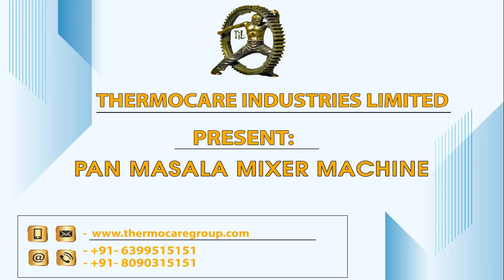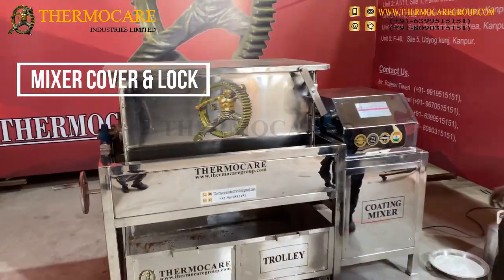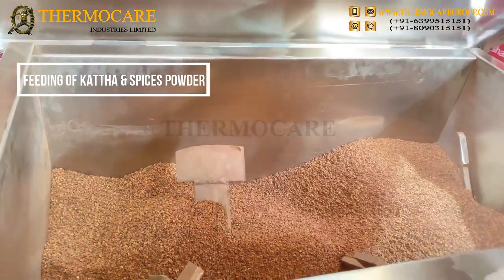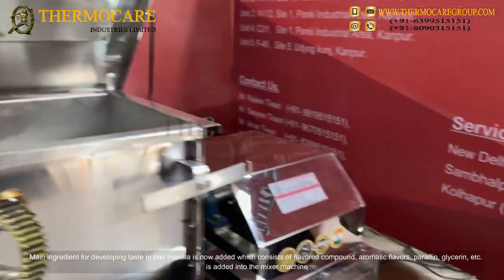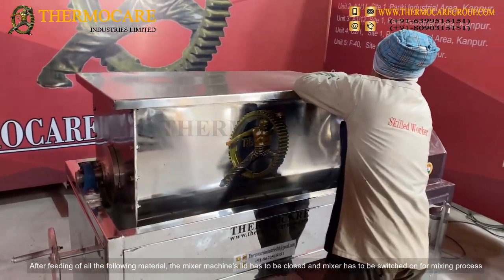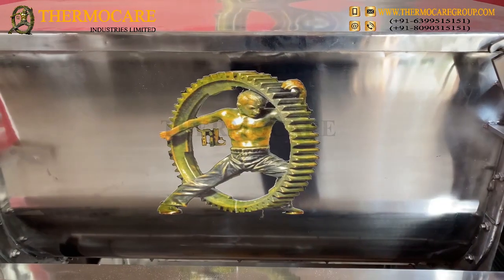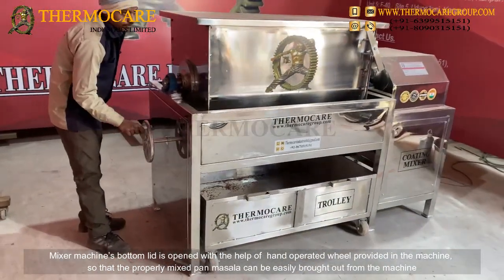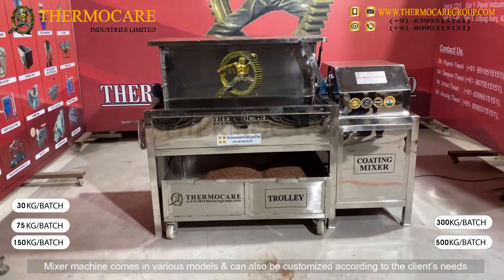Pan Masala Mixer machine | Supari Mixer machine | Supari Coating machine | Gutkha mixing 75 KG/BATCH